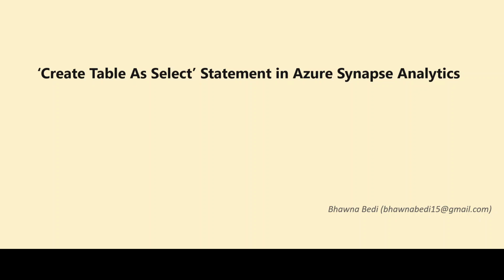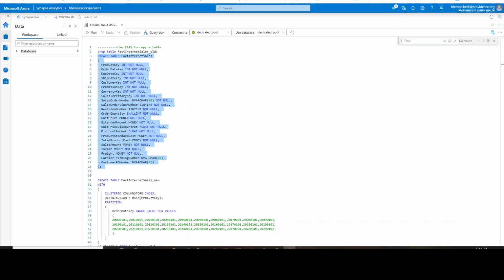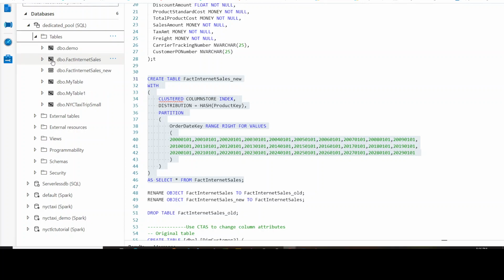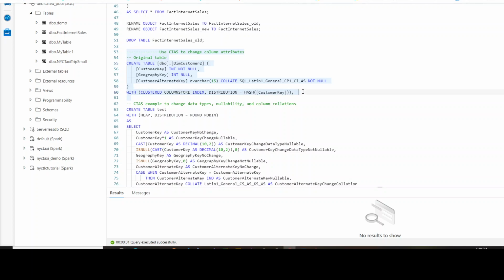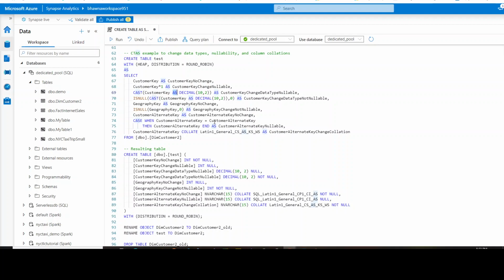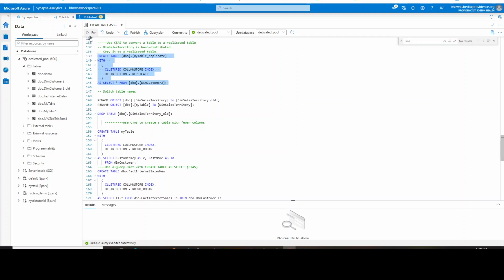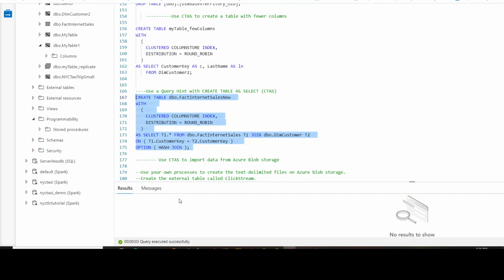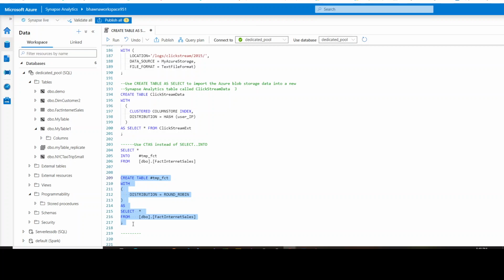Part-14 CTAS -Create Table as Select in Azure Synapse Analytics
CREATE TABLE AS SELECT (CTAS) is one of the most important T-SQL features available. It is a fully parallelized operation that creates a new table based on the output of a SELECT statement. CTAS is the simplest and fastest way to create a copy of a table.
For example, use CTAS to:
1. Re-create a table with a different hash distribution column.
2. Re-create a table as replicated.
3. Create a columnstore index on just some of the columns in the table.
4. Query or import external data.
**This syntax is not supported by serverless SQL pool in Azure Synapse Analytics.